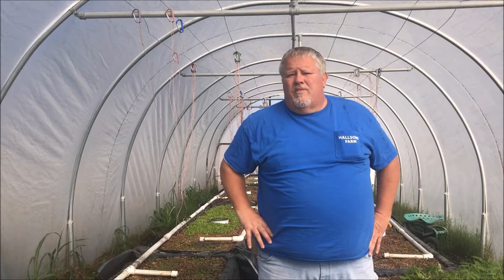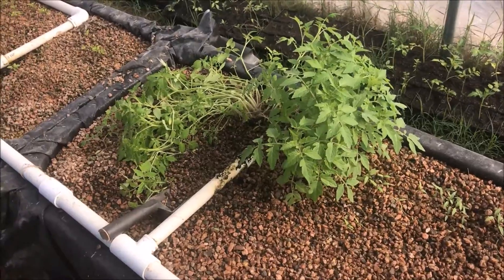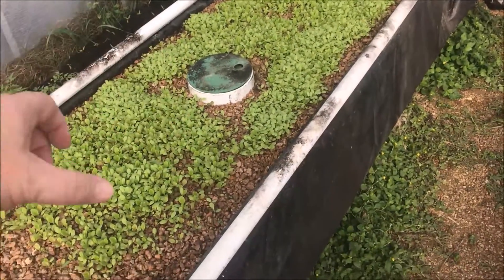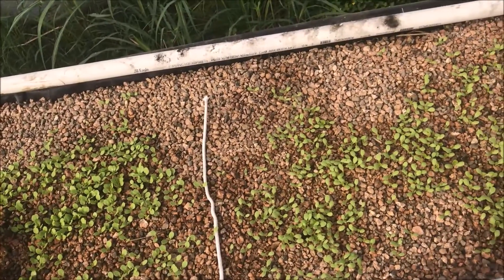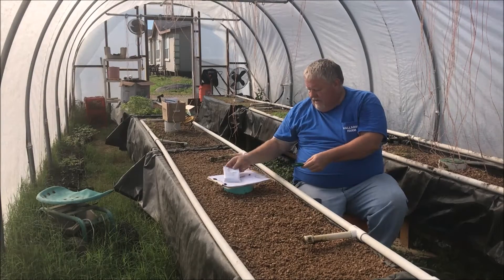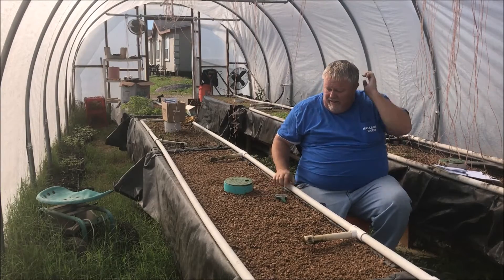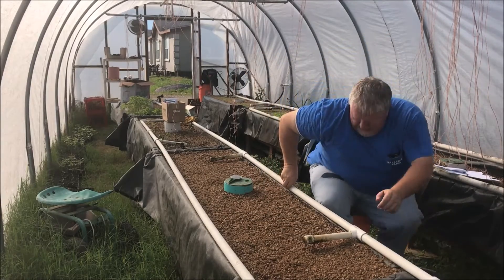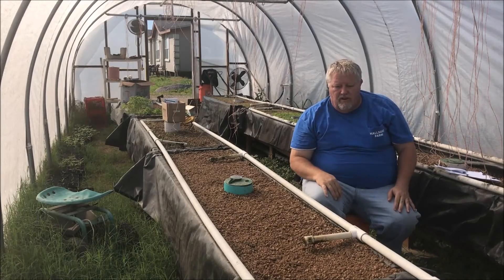Converting to lettuce production after crop loss in Aquaponic system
Hallsome farm practices sustainable farming methods, in this video we show how we are converting the aquaponic gravel beds to grow lettuce mix instead of replanting tomatoes and peppers. The fruiting plants will be planted in the food forest once it is warm enough.

If you click on the link and make a purchase we get a small percentage of the sale from the seller. There is no extra cost to you. We hope you find these products and videos useful we enjoy sharing them with you.

Pistol grip dibber

Aquaponics | Aquaponics systems | Aquaponics greenhouse | Aquaponics DIY | how to build aquaponics systems | how to do Aquaponics